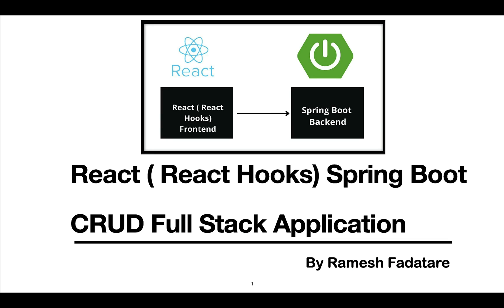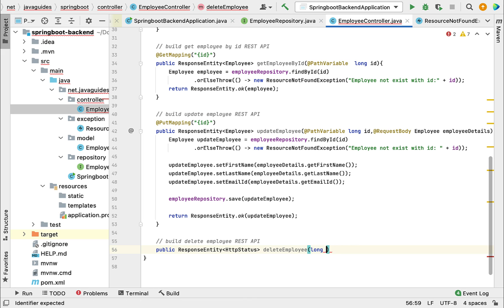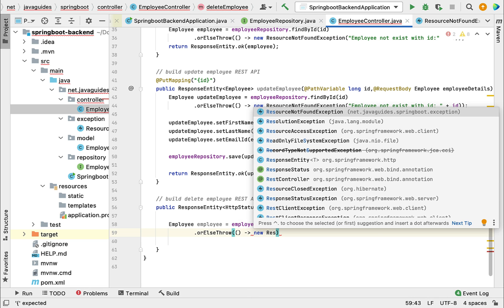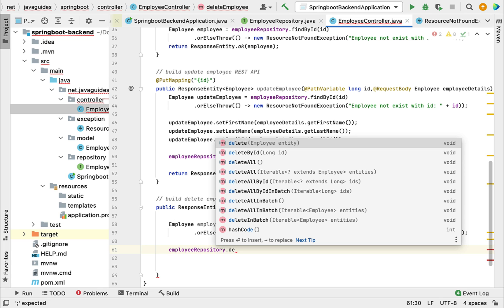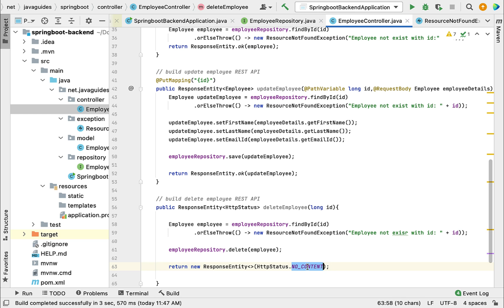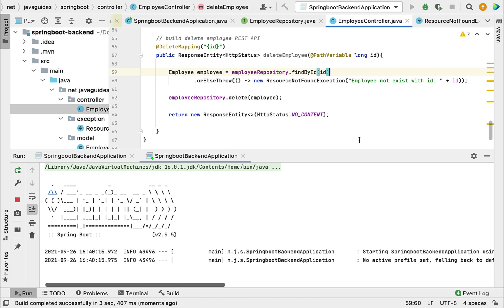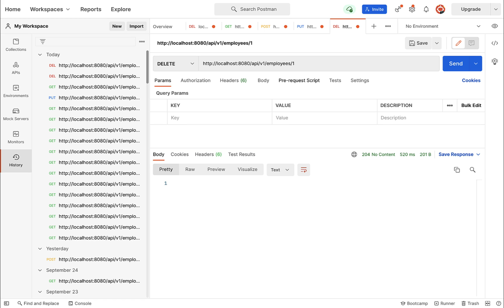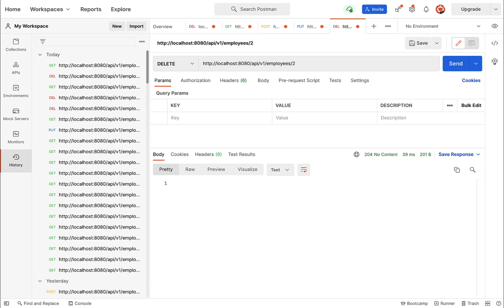React Hooks + Spring Boot CRUD Full Stack App - 19 - Build Delete Employee REST API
In this video, we will build a delete employee REST API and we will also test this API using the Postman REST client.